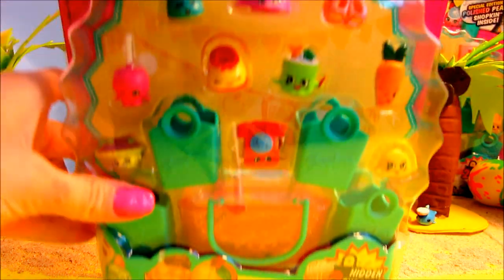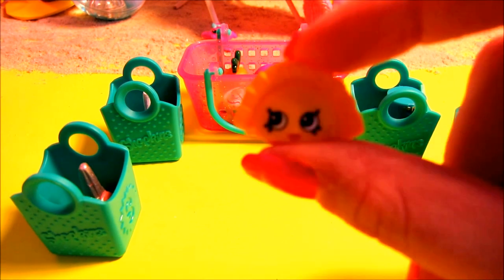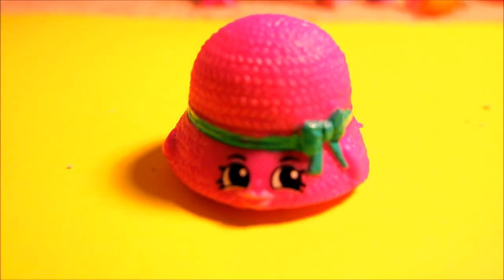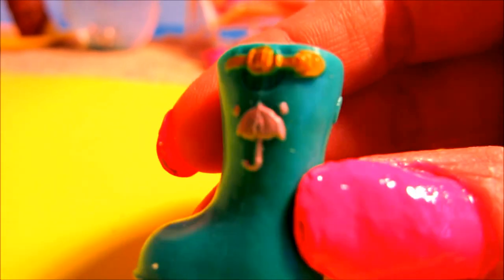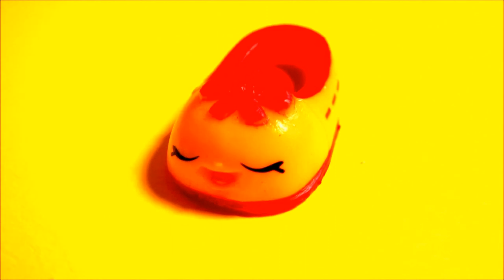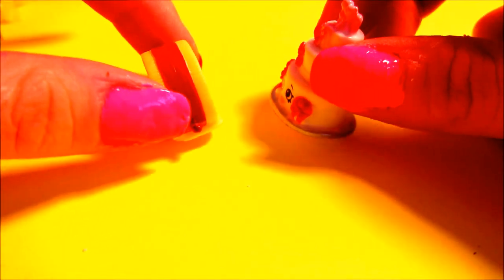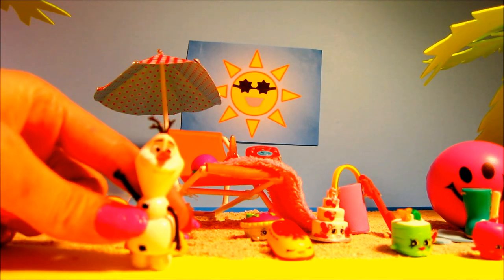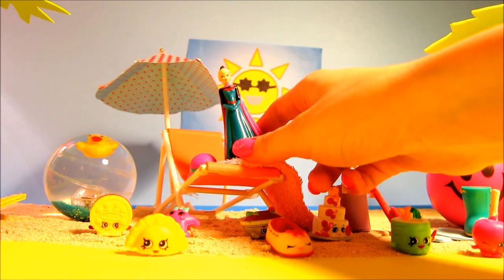Shopkins Season 3 at the Beach! FROZEN Olaf Elsa: SmileySun Summer Series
Join SmileySun in her first Summer Series Video with Shopkins Season 3! (12 Pack) Yay! :D

Hey SmileySun Fans! Do you want to see your fan art in a SmileySun video? Make sure to get permission from a parent first!:
☺Hey SmileySun Fans! Welcome to my family friendly channel full of smiles and endless adventure! Join the fun as we travel the world with my culture-inspired sets from Venice, Italy, to the pyramids of Egypt, to the Beach! We will have loads of fun with toy reviews and skits! My favourite toys include Shopkins, Frozen Characters (Anna, Elsa, Olaf), Littest Pet Shop, Lalaloopsy, Play-Doh, Barbie Dolls, Ever After High, Monster High, Calico Critters/Sylvanian Families, Li'l Woodzeez and so much more! :-)